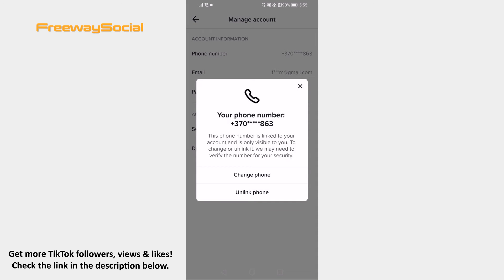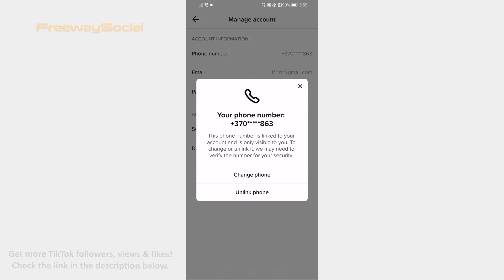How To Change TikTok Phone Number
In this video I am going to show you how to change TikTok phone number.

Follow these steps and you will be able to do it:

1. Open TikTok on your phone and login to your TikTok account.
2. Tap on the menu icon at the upper right corner.
3. Proceed to “Manage account”.
4. Select “Phone number”.
5. Now tap on “Change phone” and you will be able to change it to another one.

I hope this guide was helpful and you were to change TikTok phone number. Don’t forget to like this video and visit us